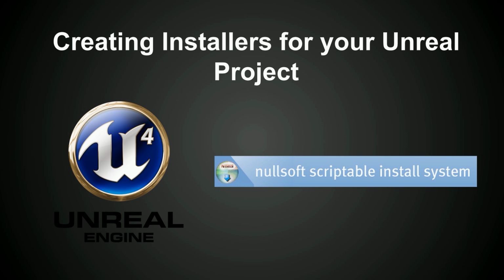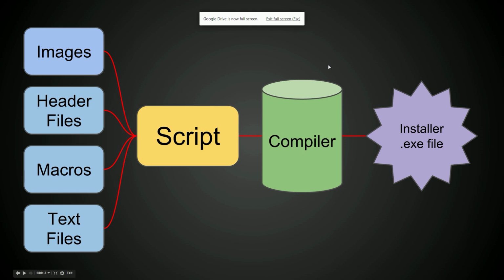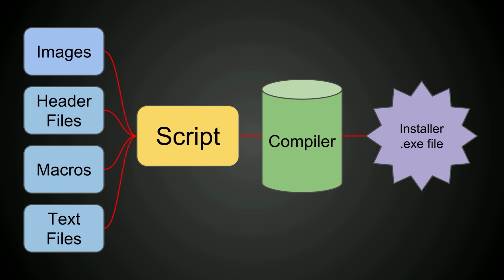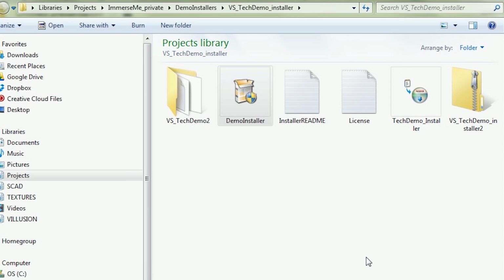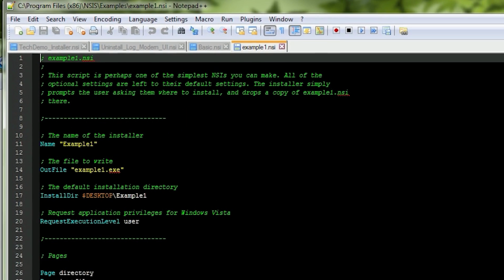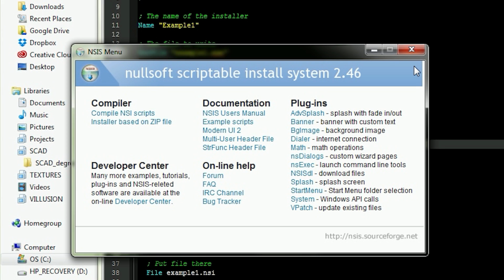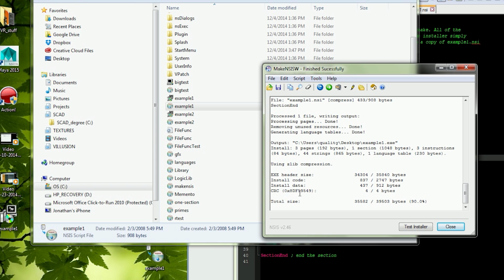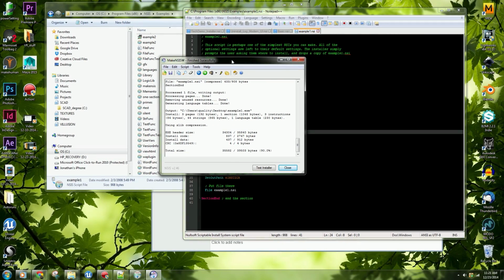Installer part1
How to create a Windows installer for your packaged game or project using the Nullsoft Scriptable Install System. This first tutorial goes over the workflow and concepts of using the system. More parts to follow.